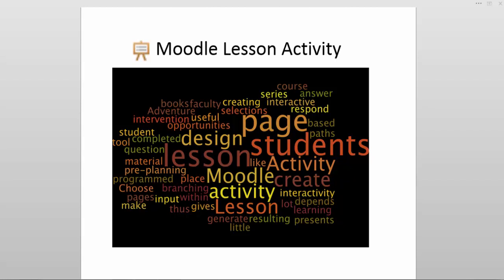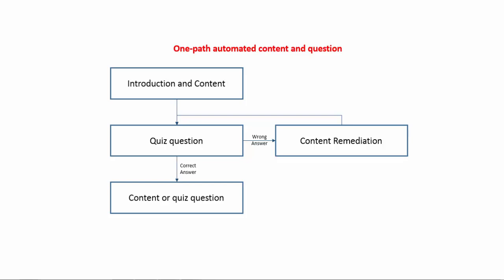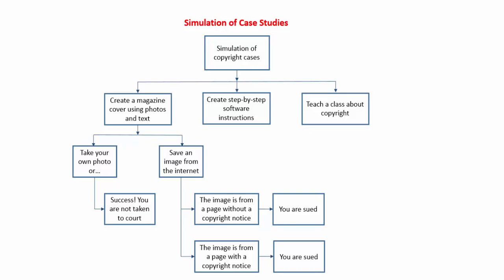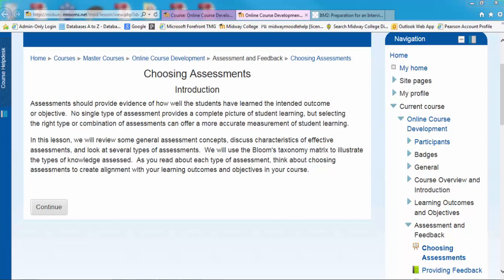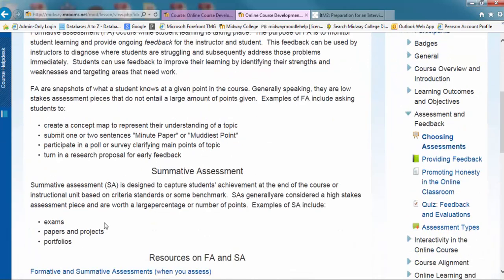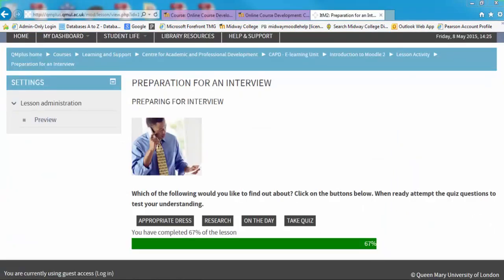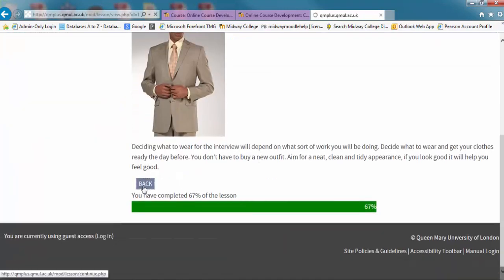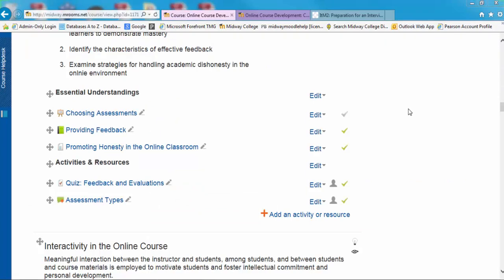Introduction to Lesson Activity in Moodle